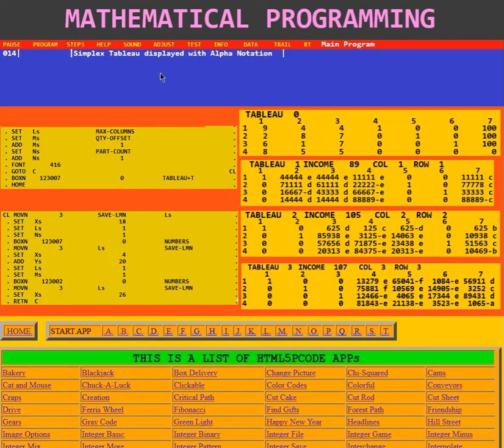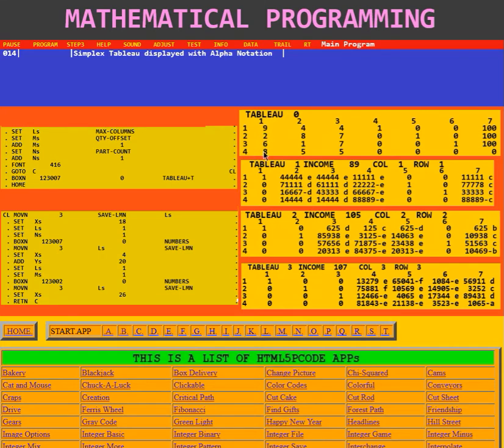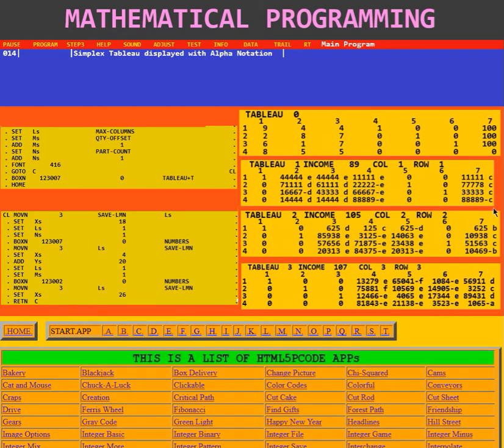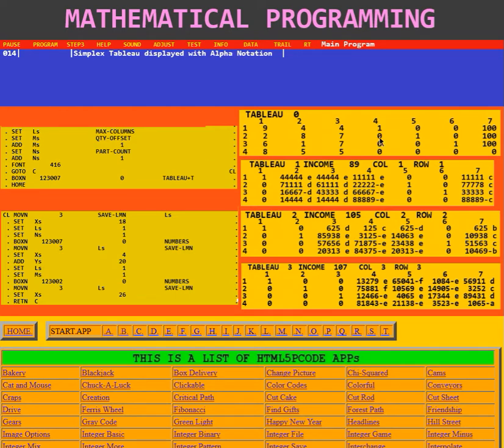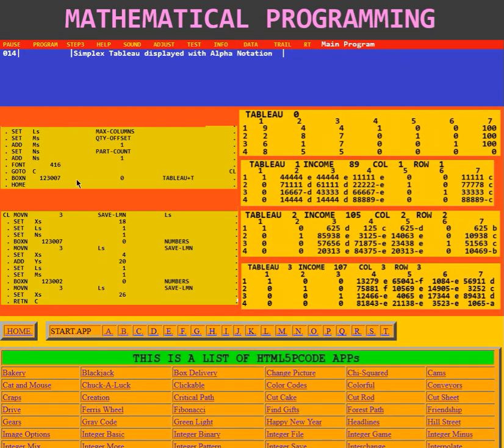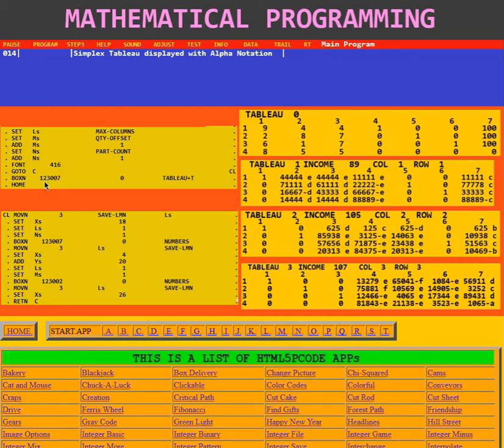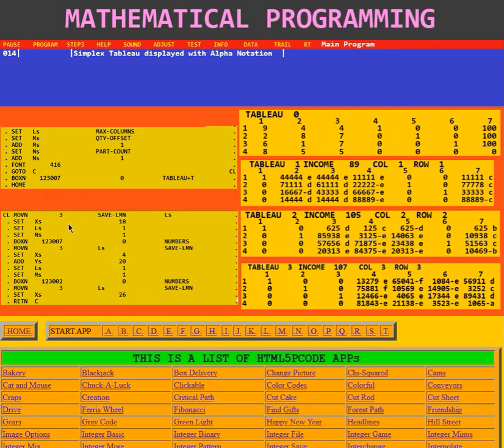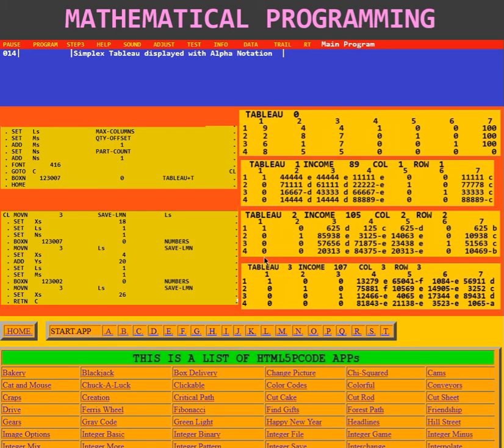Display Simplex Tableau in Alpha Notation zzmp014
Routine to display Simplex Routine in Alpha Notation